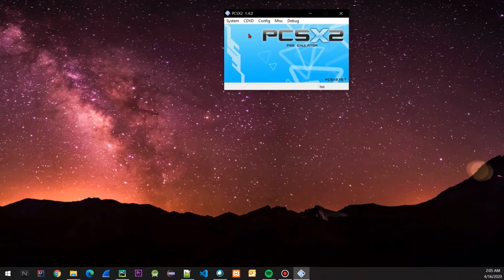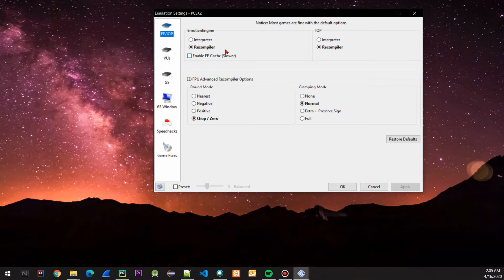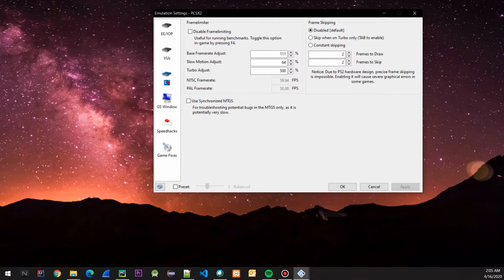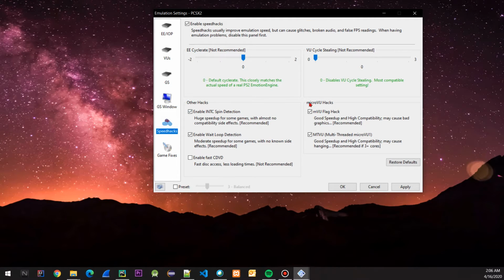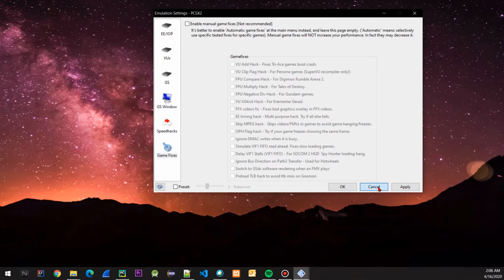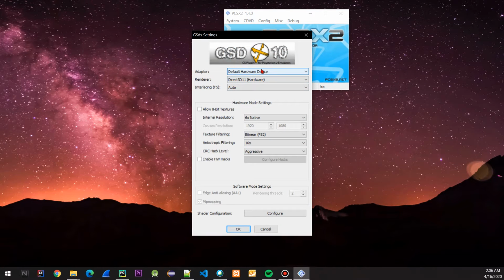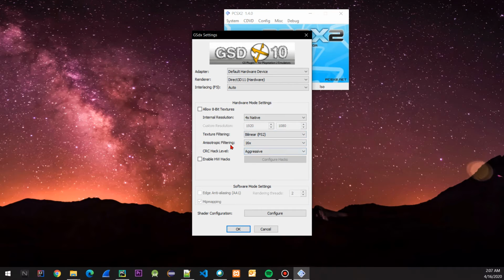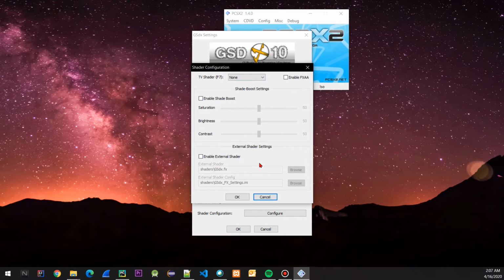Run Any PS2 Game at 60 FPS! Best PCSX2 Laptop Setup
In this video, I will show you the best configuration and optimal settings for the PCSX2 PS2 emulator on a laptop or PC to get smooth 60 FPS gameplay and eliminate lag, stuttering, and frame drops.

Whether you want to play classics like God of War, Ghost Rider, or Tekken, these plugin and graphics tweaks will help you get the best performance possible.

⏱️ Timestamps:
0:00 - Introduction & Overview
0:35 - PCSX2 Video Plugin & Core Settings
2:15 - Graphics & Resolution Configuration
3:45 - Controller & Audio Setup
4:50 - Gameplay Test & 60 FPS Performance Demo

🔧 Topics Covered:
- PCSX2 laptop optimisation
- Fixing lag and slow frame rates
- Best plugin configurations for Intel / AMD laptops
- Smooth 60 FPS gameplay setup